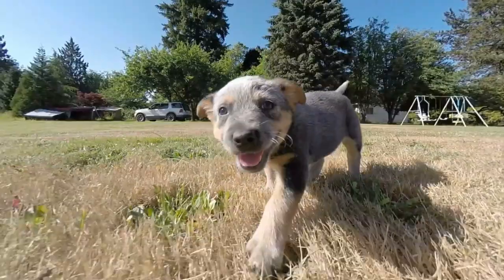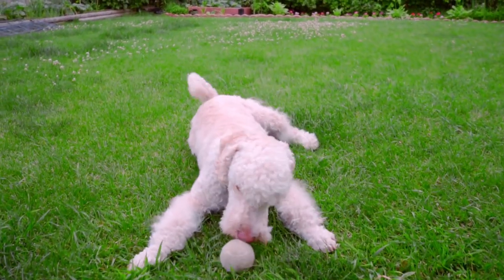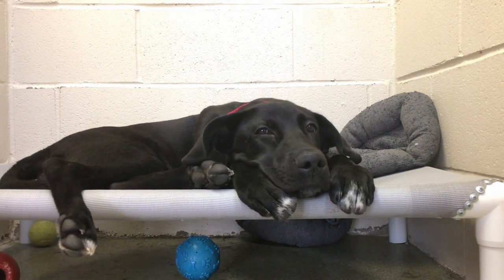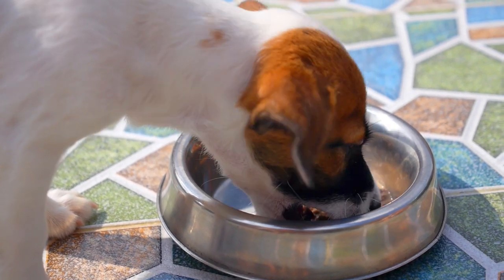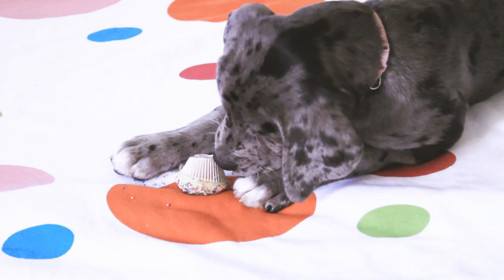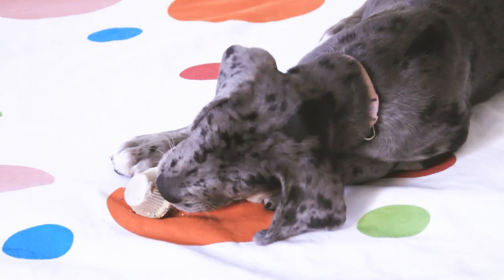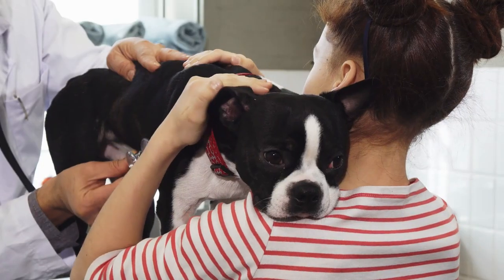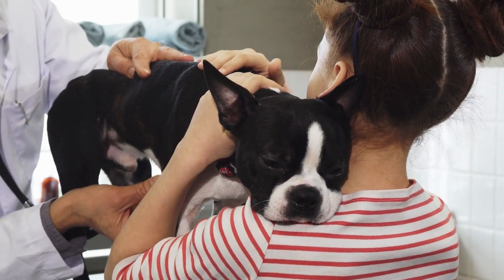Treating Puppy Diarrhea at Home (and when to worry)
Puppy diarrhea can be really messy. It can also be quite worrying because, after all, they are only young and they don't have an awful lot of body reserves. I'm going to go through the causes of puppy diarrhea as well as how you can treat diarrhea in a puppy it at home - and when you should worry and seek help from your veterinarian

At the very beginning, it is really important to distinguish between a puppy who has diarrhea but is otherwise well and healthy, compared to a puppy who is also unwell. Ask yourself these questions:
- Are they also vomiting?
- Are they continuing to gain weight?
- Is your puppy still playing?
- Have they stopped eating or drinking?
- Are they more quiet than normal?
Not only are the potential causes of diarrhea different, the speed at which you need to seek professional help and treatment is also different.

For a puppy who is otherwise happy and eating, there are three main common causes of diarrhea.
1 - They’ve eaten something funny
2 - Intestinal parasites (especially worms)
3 - Diet intolerance

You can treat these at home quite successfully. More persistent diarrhea, or if your puppy is also unwell, can be caused by many other diseases which will need your veterinarian to successfully diagnose and treat.

- Find out in my FREE 5 step guide (it will also save you money!)